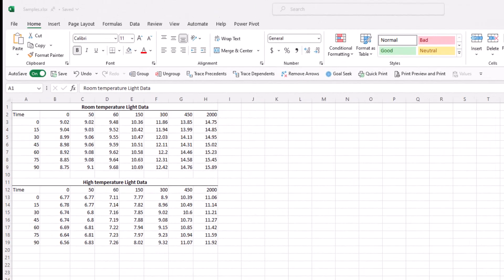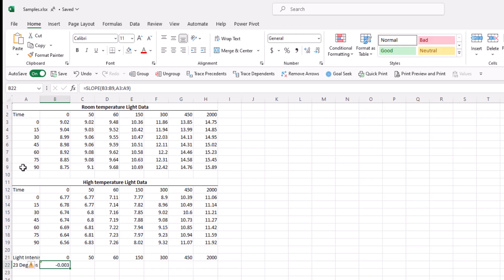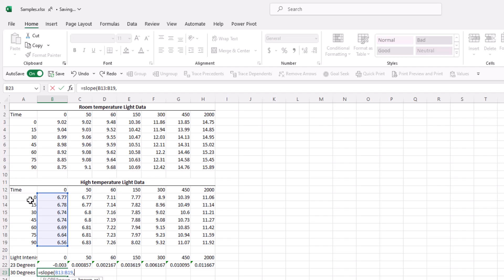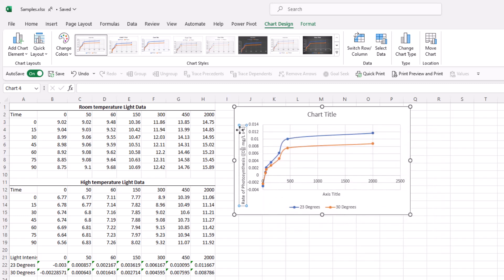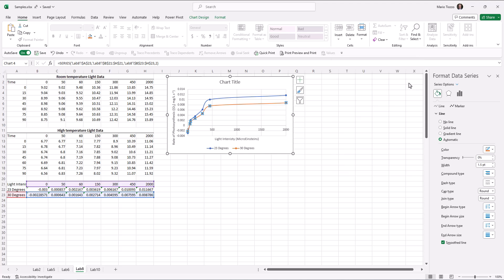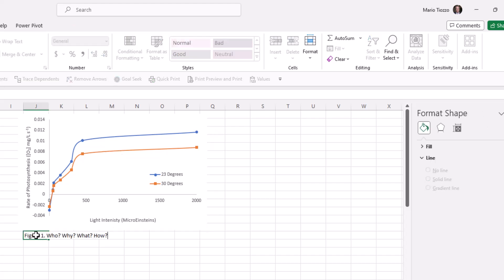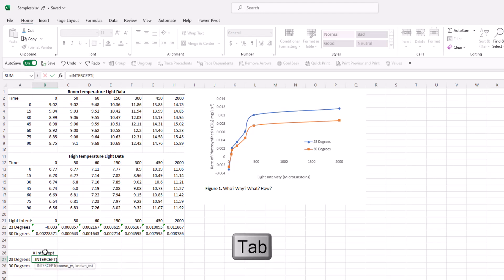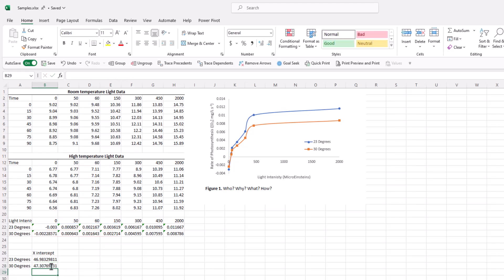How to analyze your data to create a photosynthesis-irradiance (PI) curve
In this video, we will cover how to create formulas such as SLOPE and INTERCEPT to analyze our data. We will also discuss the differences between relative and absolute cell references. Finally, we will cover how to create charts, specifically scatter plots with two lines to create a photosynthesis-irradiance (PI) curve and then optimize the chart to effectively communicate the underlying data.